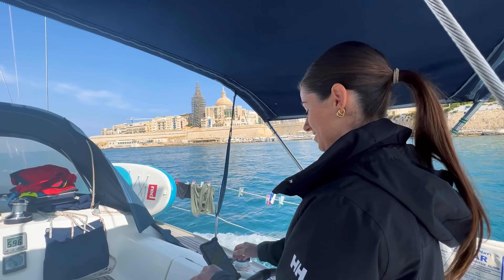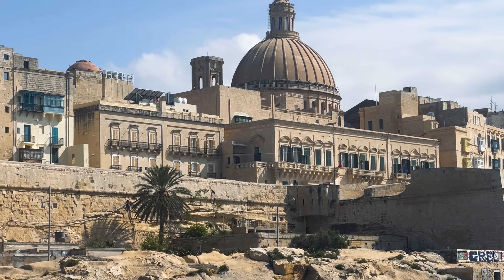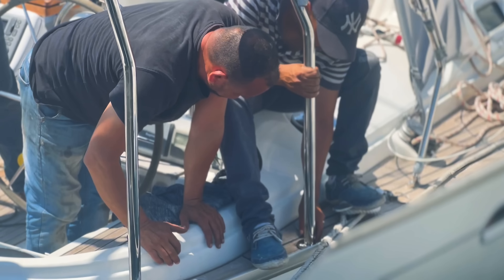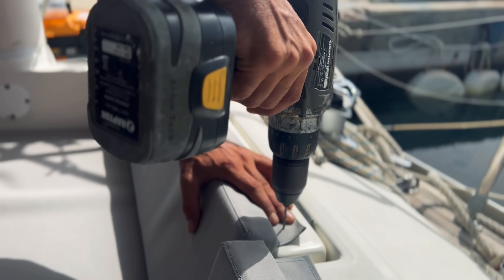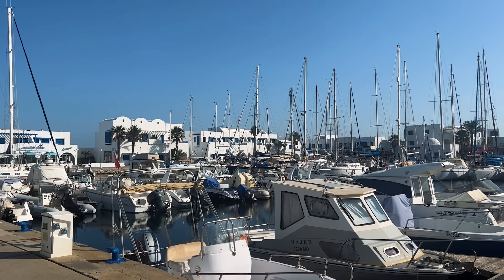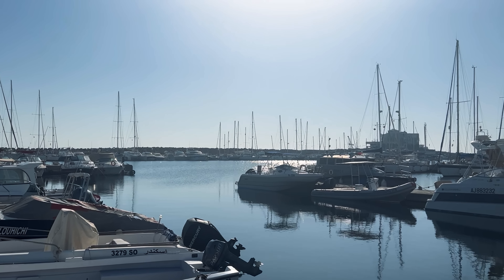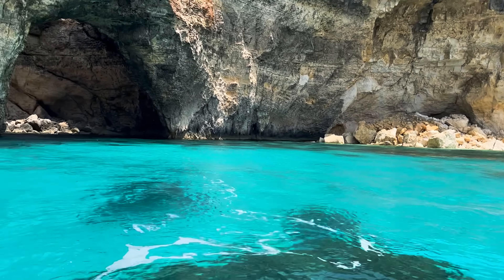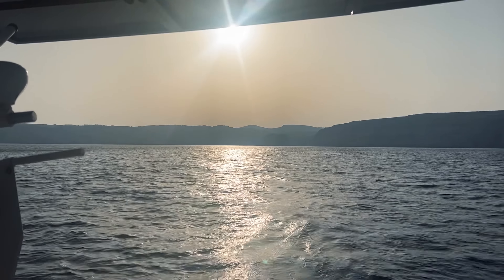SAILING NORTH AFRICA - IS THIS TUNISIA?! EP-95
SAILING FROM MALTA TO TUNISIA ON THE NORTH AFRICAN COAST, THE LARGEST SWELL WE'VE EXPERIENCED, DIARIES OF AN OVERNIGHT PASSAGE, BOARDED BY POLICE, BRIBERY & SICK STREET KITTENS...IS THIS TUNISIA?

Here are the many ways you can support us!

☞ New website coming soon .(Message us if you want to make an order in the meantime)

Thank-you, you are greatly appreciated!